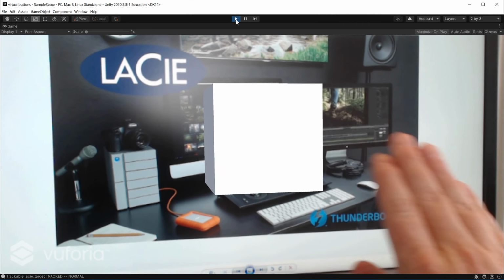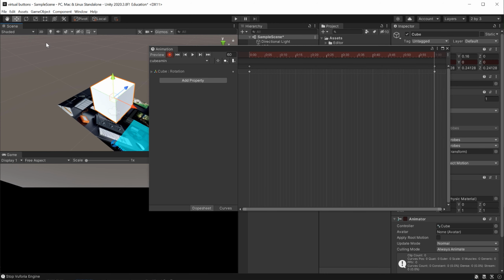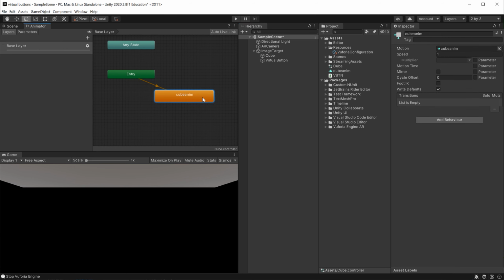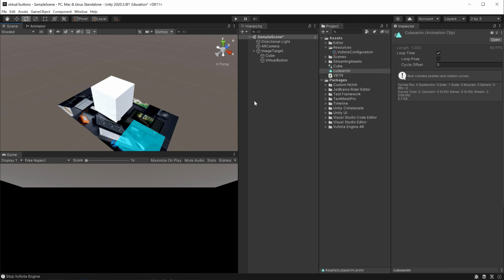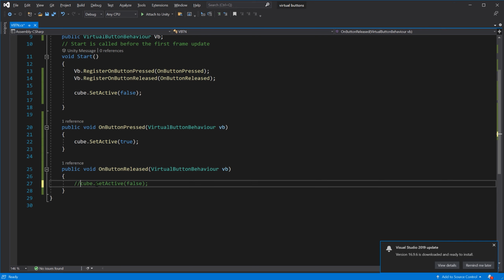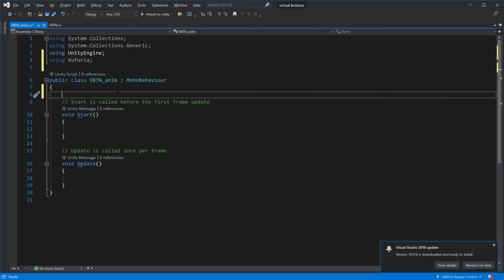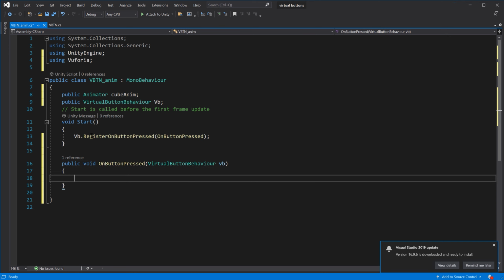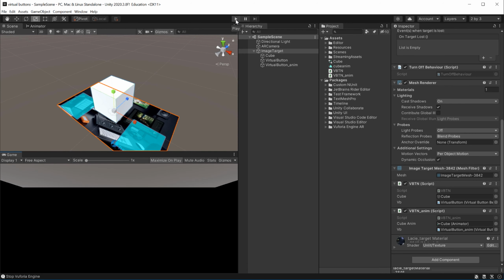Unity3D AR - Animating Gameobjects with Virtual buttons - Part 2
Triggering animations on Gameobjects in Unity 2020 LTS using Vuforia 9.8